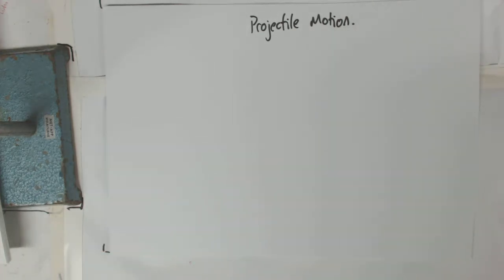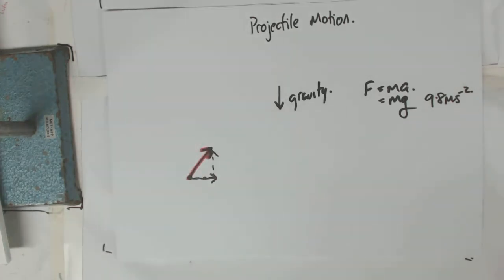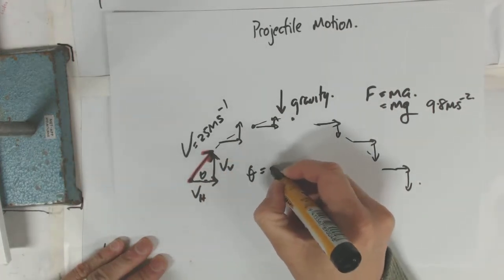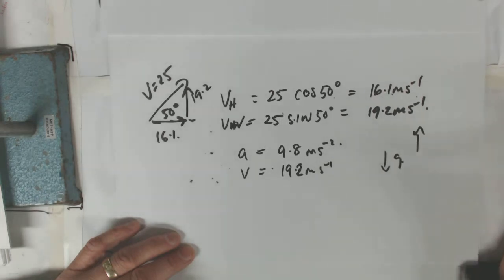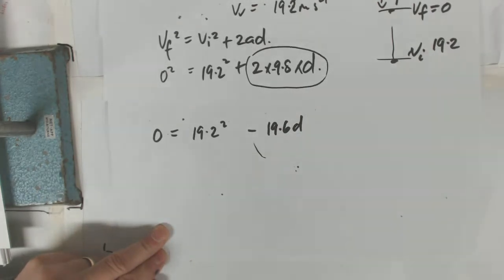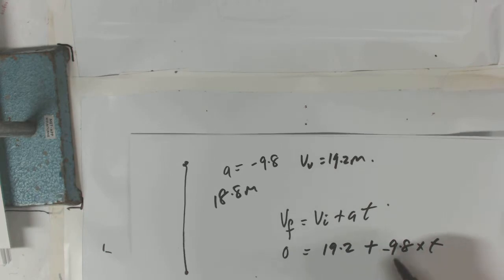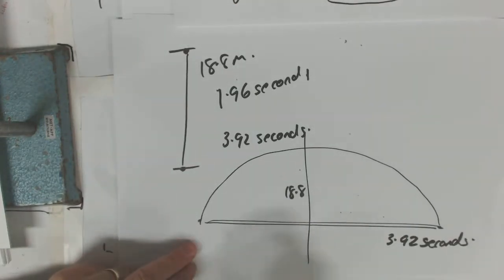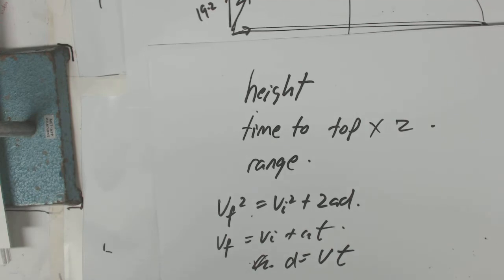8 projectile motion